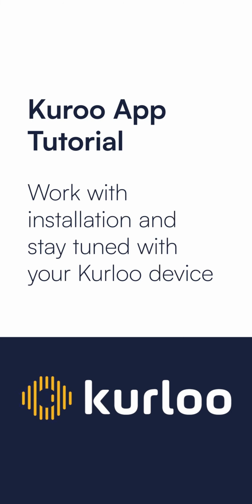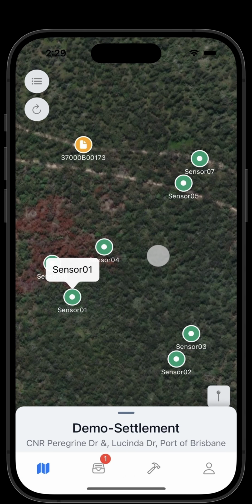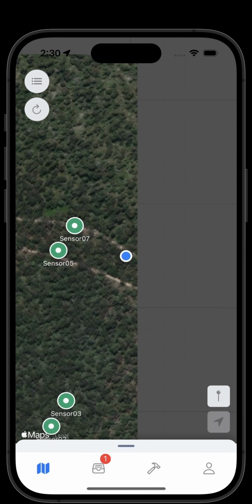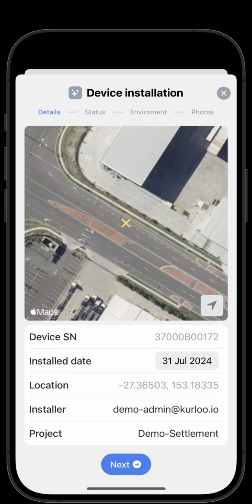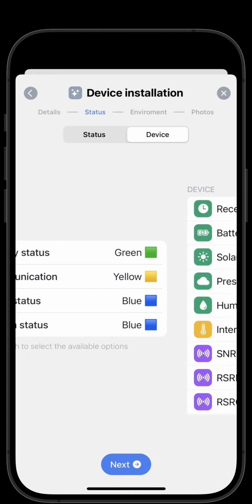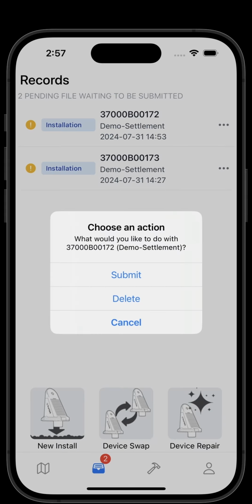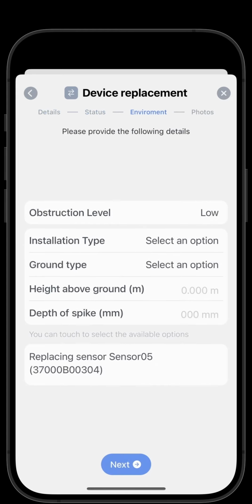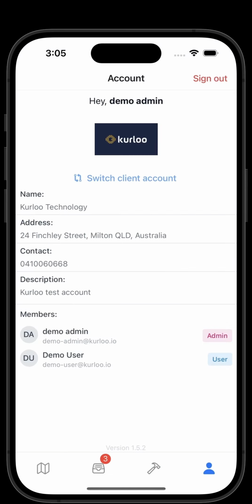Kurloo app tutorial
How to Install Your Kurloo Device with Kurloo app | Step-by-Step Guide

Welcome to our comprehensive guide on installing your Kurloo device! In this video, we'll walk you through the entire installation process, ensuring you can get your device up and running smoothly. Here's what we'll cover:

🔧 Kurloo Device Installation: Learn how to set up your Kurloo device from start to finish. We'll cover everything from unboxing to connecting it to your network.

🔄 Device Swap vs. Device Repair: Understand the difference between swapping out your device and repairing it. We'll explain when and how to perform each action to keep your Kurloo system functioning perfectly.

🗺️ Navigate to Map and Check Device Status: We'll show you how to access the map and check the latest status of your Kurloo device, so you can monitor its performance and location at all times.

📍 Get Directions to the Kurloo Location: Need to find your Kurloo device? We'll guide you on how to get accurate directions to its exact location using the app.

🆘 Help and Support: Find out where to get help and support if you encounter any issues. We'll also share additional resources and videos to assist you further.

If you have any questions, leave them in the comments below, and we'll be happy to assist.